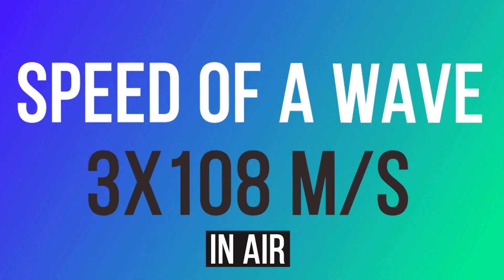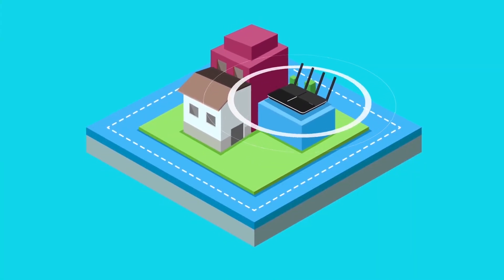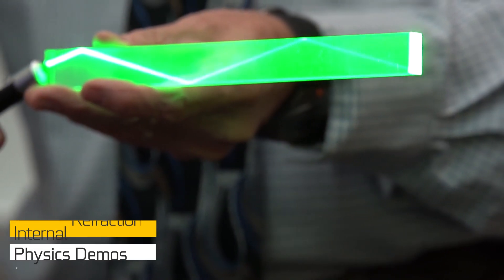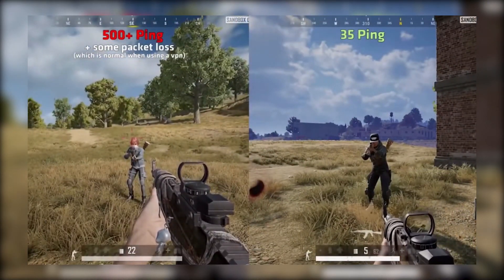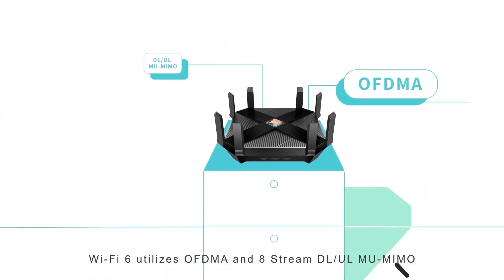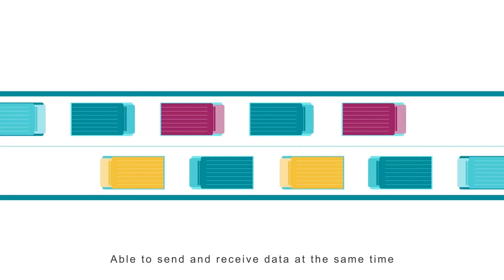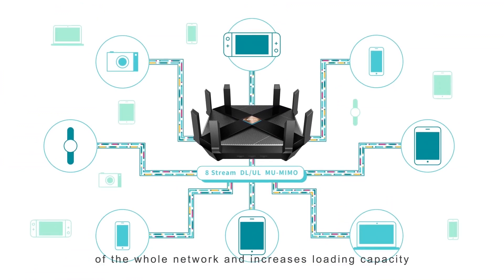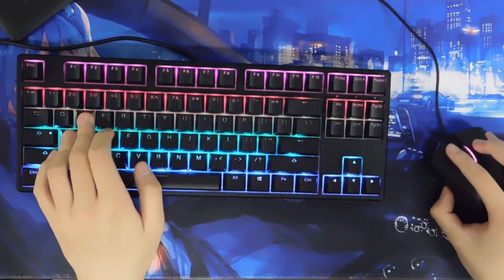WiFi vs LAN Which is best for Gaming Explained in Tamil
When we reach about Gaming and Internet, people choose WiFi because of it's versatility, but you are leaving behind some good things with LAN. So, which is best for Gaming either WiFi or LAN Explained in Tamil.

WiFi may provide mobility or wirelesses experience but it is not ideal for Competitive gaming and whatnot. WiFi maybe faster but it can get disturbed by many factors which I've said in the video.

You may lose bandwidth behind when two or more people is connected to your WiFi. LAN Cable on the other hand has very less disturbance so packet loss can be minimized. LAN Cable is much more stable than a WiFi connection.

Verdict : Just plug a LAN Cable.

About me!

This Browser is so special you can earn money from it, it has ad blocker and lot many features you like. If you want to help me click that link and get a cookie :).